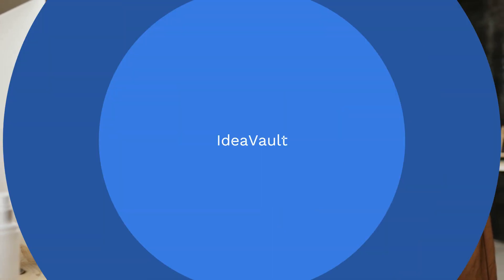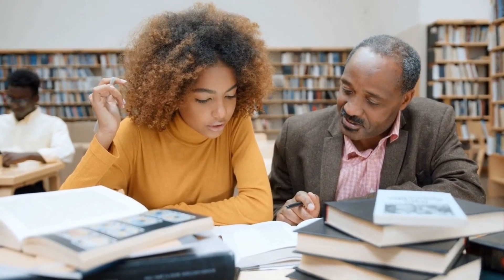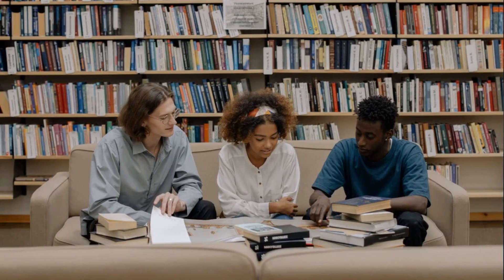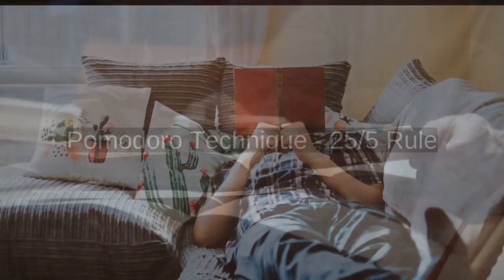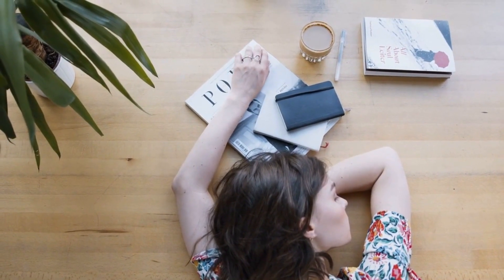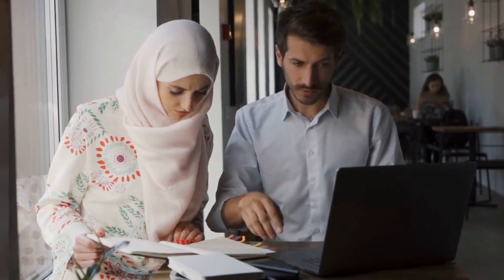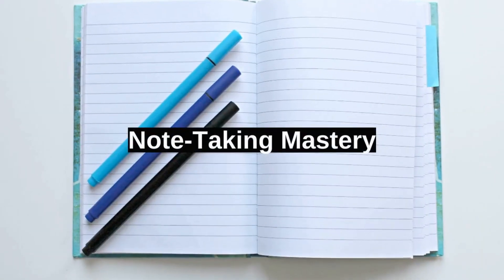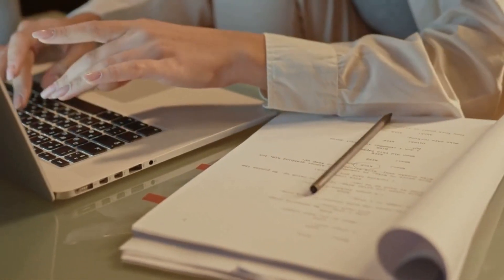Mind-Blowing Study Hacks Every Student Should Know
Click on these descriptions for more interesting videos!

🎓 Unlock Your Academic Potential! 🚀 Mind-Blowing Study Hacks Await!

Hey there, brilliant minds! Welcome back to [Your Channel Name], the ultimate destination for academic success and personal growth. 🌟 In today's video, we're diving deep into the world of education with "Mind-Blowing Study Hacks Every Student Should Know!"

📘 Why settle for ordinary when you can master the extraordinary? 🚀

In this power-packed session, we're bringing you a treasure trove of study hacks that are designed to revolutionize the way you approach your studies. From ancient techniques to cutting-edge strategies, we've curated a collection that caters to all learning styles and preferences.

🔍 What's Inside? Here's a Sneak Peek:

🍅 The Pomodoro Technique Unveiled: Discover the secret sauce behind effective time management that can skyrocket your productivity.

🧠 Mnemonic Devices Mastery: Turn boring information into memorable masterpieces with these creative memory-enhancing hacks.

🔄 Active Learning Strategies: Say goodbye to passive studying! Dive into interactive methods that make learning fun and effective.

📱 Tech Tools for Triumph: Navigate the digital landscape with must-have apps and platforms that will elevate your study game.

📝 Mastering Note-Taking Skills: Uncover the art of transforming messy notes into organized gems that enhance understanding.

And much more! Each hack is carefully explained and demonstrated to ensure you can seamlessly incorporate them into your study routine.

👍 Why Watch?

💡 Gain valuable insights into proven study techniques.
🚀 Elevate your learning experience with practical, actionable tips.
🌐 Join a community of ambitious learners striving for excellence.
📚 Ready to Level Up? Hit Play Now!

Don't just study – study smart! Click that play button, absorb the knowledge, and let's embark on a journey of academic mastery together. If you find these study hacks helpful, don't forget to give the video a thumbs up, subscribe for more enriching content, and hit the notification bell to stay updated on our latest releases.

Thank you for being a part of our learning community. Let's make this academic journey extraordinary! 🚀💙